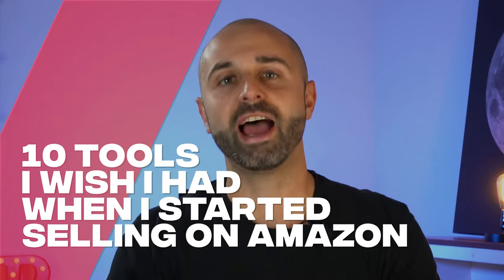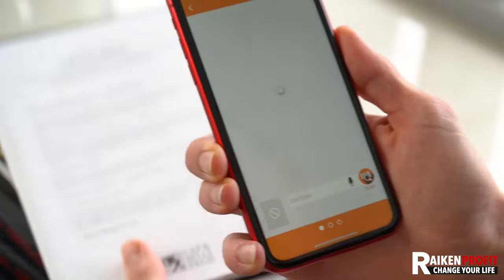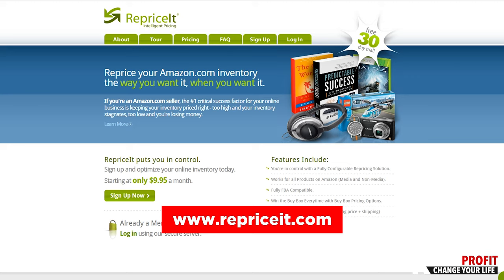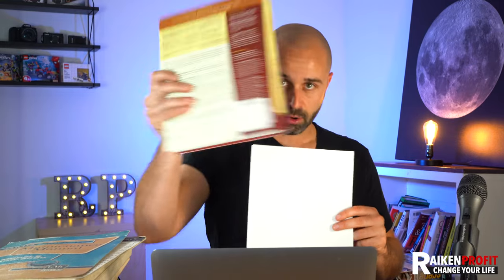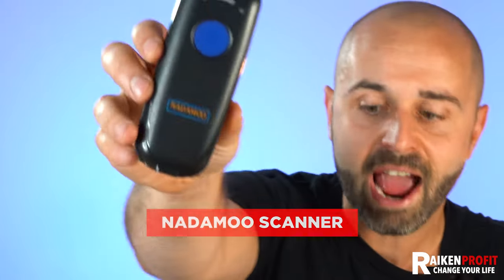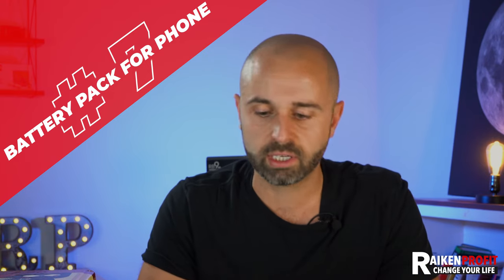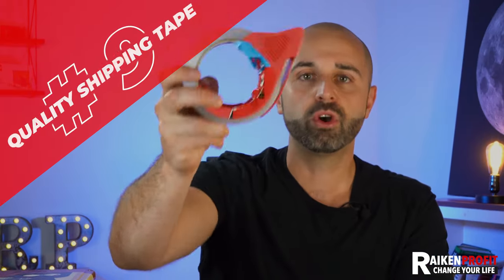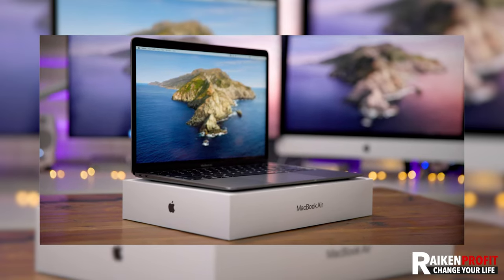10 Tools I Wish I Had When I Started Selling on Amazon FBA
Are you just getting started selling on Amazon? If so, it's important you you have the correct tools & supplies in the beginning. Hey, I'm Steve and I've been selling on Amazon FBA since 2016. Over the last 5 years I've sold thousands of items on Amazon FBA and I've learned a ton of things to improve my ecommerce business.

If you're confused selling on Amazon FBA as a complete beginner and need a tutorial to walk you through the steps of getting started then this video is for you.

Today I'll share with you all of my favorite tools, supplies, softwares, and equipment, to start making money on Amazon as fast as humanly possible!

Learning how to sell on Amazon FBA in 2021 isn't easy...

There's a ton of " Gurus" who are teaching FBA but aren't even Amazon sellers themselves.

Starting a new business on Amazon is a large task... but don't worry, step #1 is building the foundation which is choosing the correct tools.

Hopefully this video will help and inspire you to start your Amazon business right now and start making progress fast!